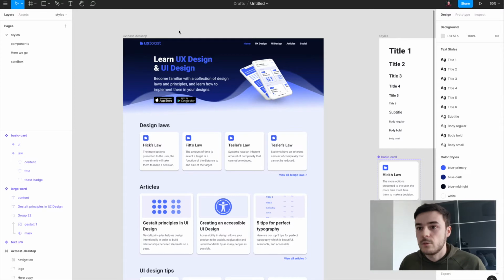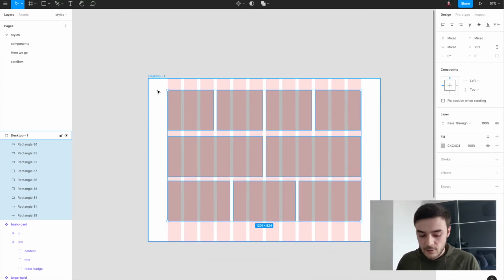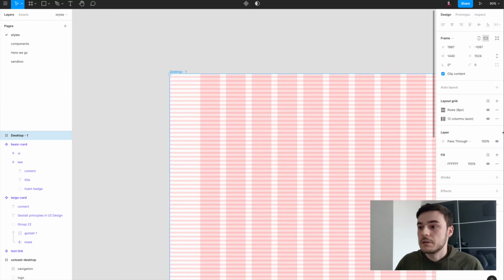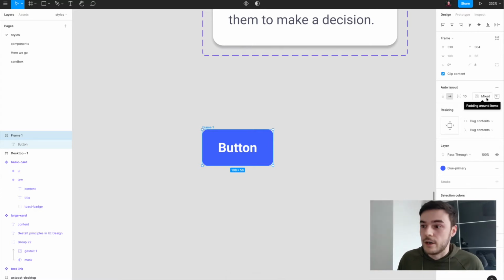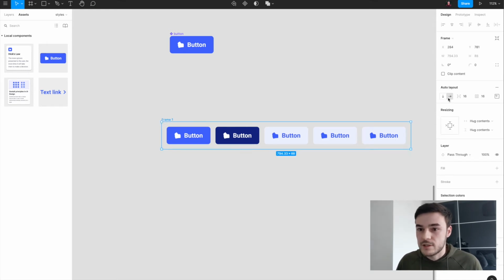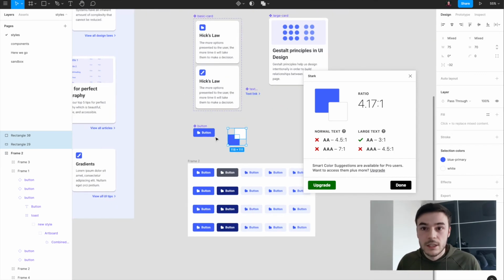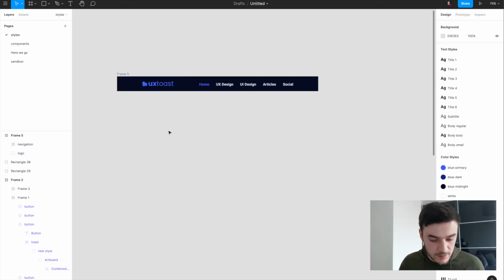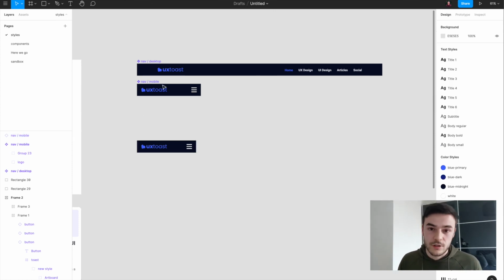Figma lesson 2 - Intermediate Figma (Grids, Auto Layout, Accessibility, and Responsive Components)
Today we are going to talk about the some intermediate level Figma features such as setting up your grids, Auto Layout, creating responsive component, and some accessibility tips for your UI.

0:00​ Intro
1:03 Grids
8:06 Auto Layout
15:10 Accessibility - contrast ratios
17:53 Responsive components and Constraints